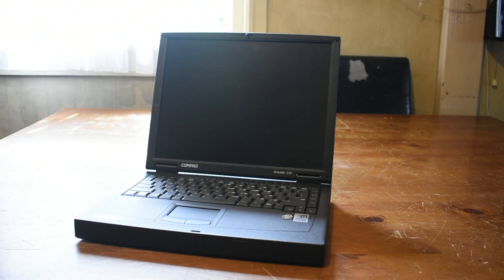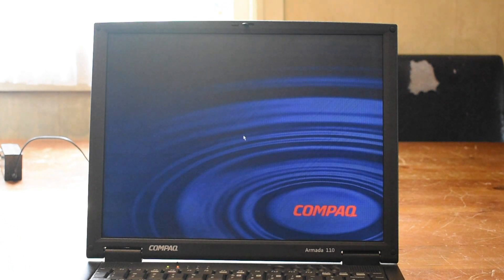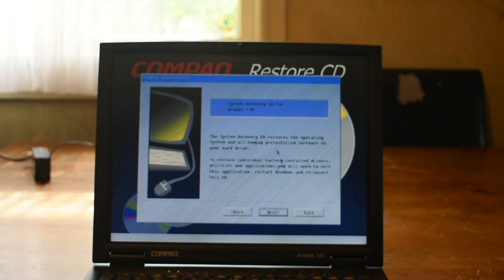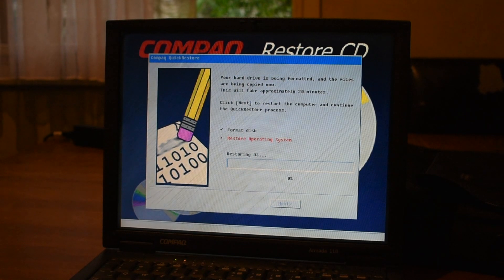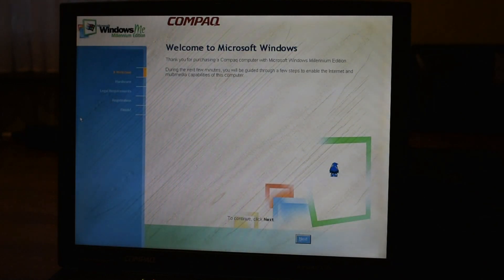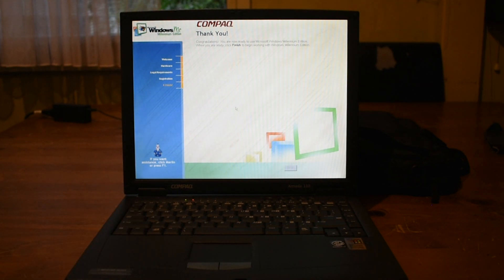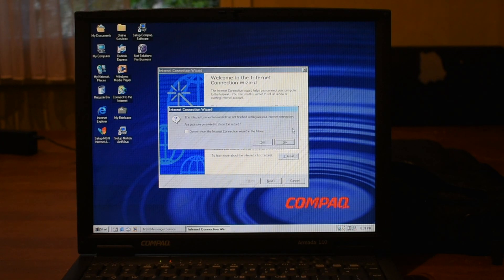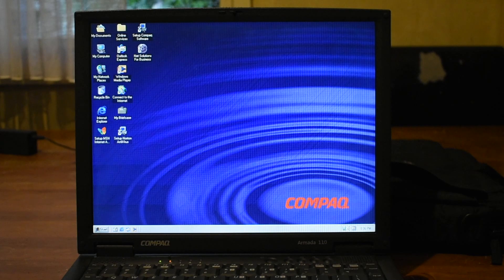Windows ME 20th Anniversary - Installation & Overview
Windows ME is now 20 years old!